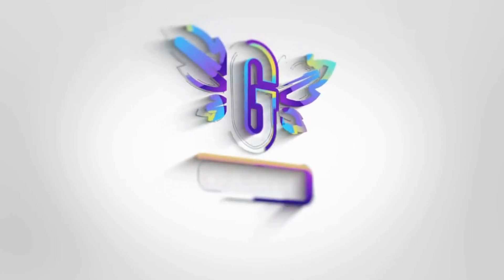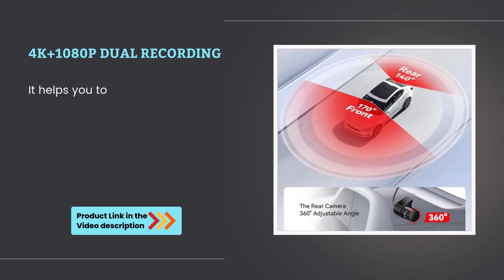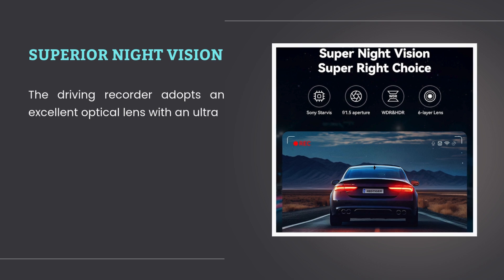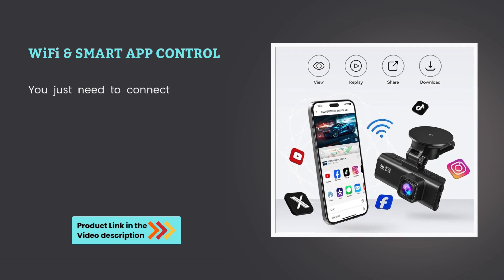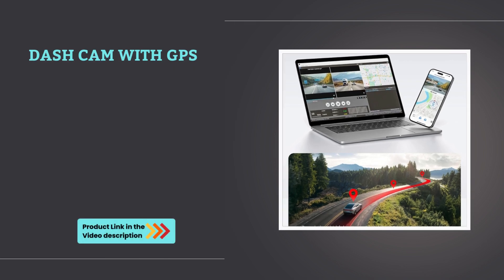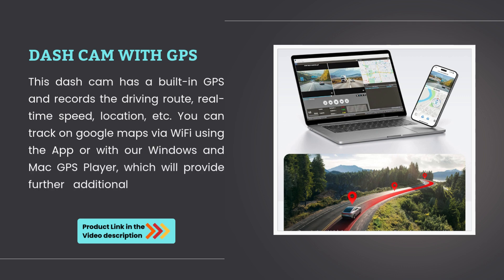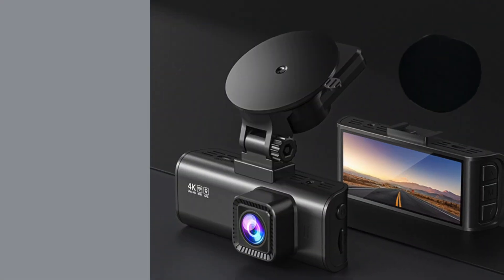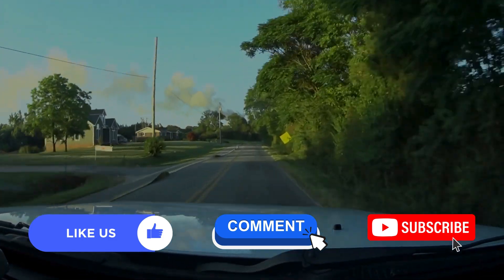REDTIGER Dash Cam Review: 4K/2.5K Full HD Front & Rear!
FEATURES OF PRODUCTS:

4K+1080P DUAL RECORDING: It helps you to read the key details like road signs, vehicle number plates etc. This helps you during unexpected circumstances like collision to retain and present evidence.

SUPERIOR NIGHT VISION: The driving recorder adopts an excellent optical lens with an ultra-large F1.5 aperture and 6 layers, and is equipped with HDR/WDR technology to capture important details clearly under low light conditions.

WiFi & SMART APP CONTROL: You just need to connect the dash cam to you smartphone APP via WiFi and then you can use the "Redtiger" app to view, playback, and manage the dash cam on your IOS or Android devices. You can also download and edit videos in the app.

DASH CAM WITH GPS: This dash cam has a built-in GPS and records the driving route, real-time speed, location, etc. You can track on google maps via WiFi using the App or with our Windows and Mac GPSPlayer, which will provide further additional evidence if an accident occurs.

ACCIDENT RECORDING System: Even when the card is full the dash cam will continue recording with its Loop Recording feature. As soon as the G sensor detects a sudden collision, it locks and saves the collision video.

🕒 TIMESTAMPS:
0:00–: Introduction
0:14–: 4K+1080P DUAL RECORDING
0:29–: SUPERIOR NIGHT VISION
0:45–: WiFi & SMART APP CONTROL
1:04–: DASH CAM WITH GPS
1:24–: ACCIDENT RECORDING System
1:39–: Conclusion